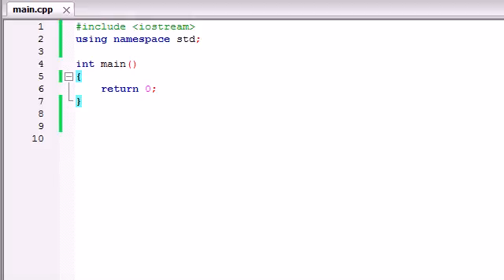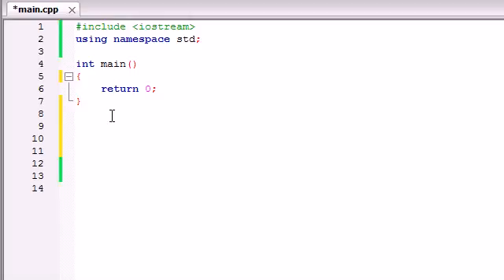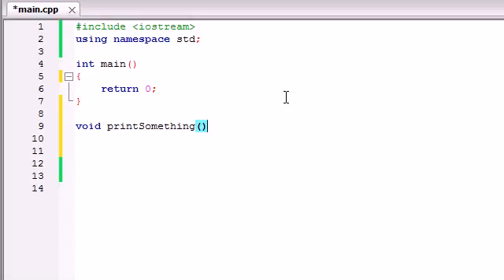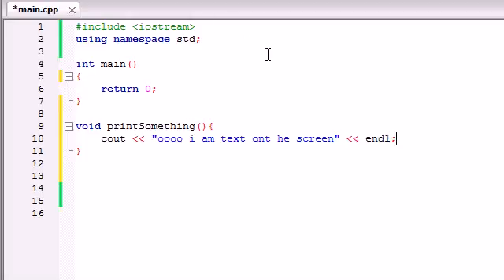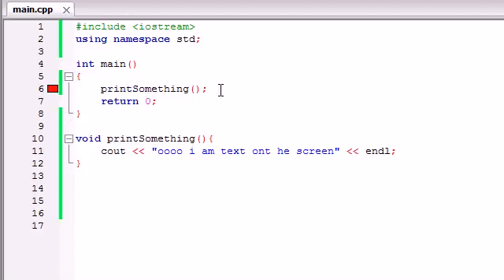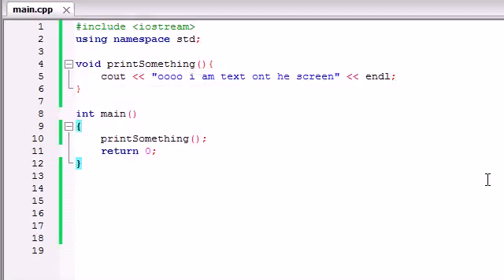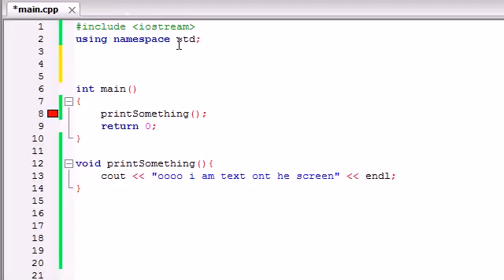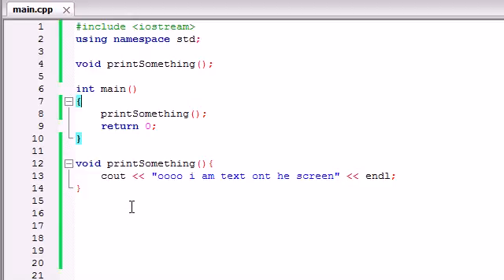Buckys C++ Programming Tutorials 9 Functions